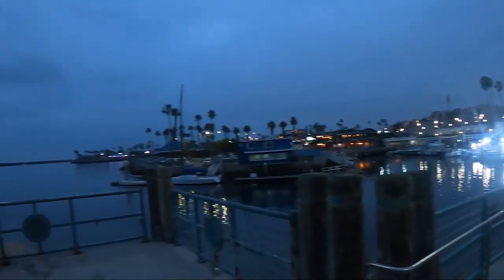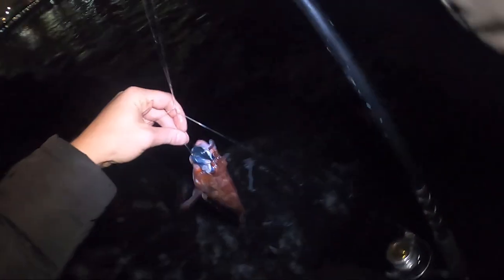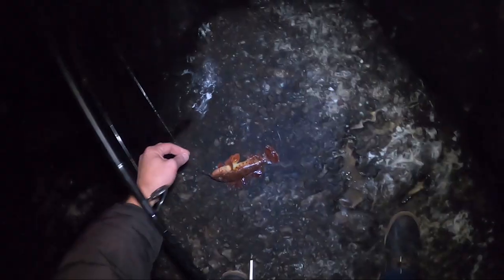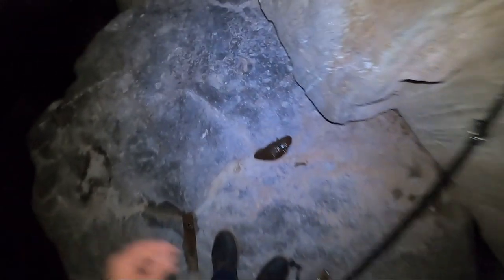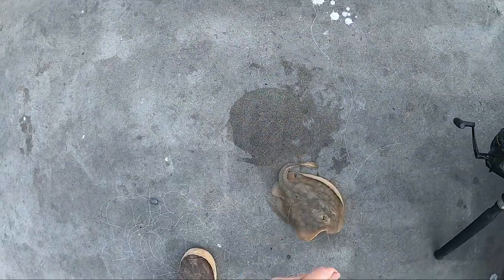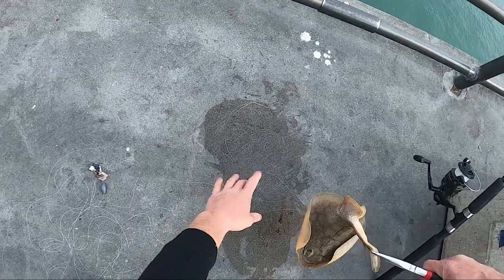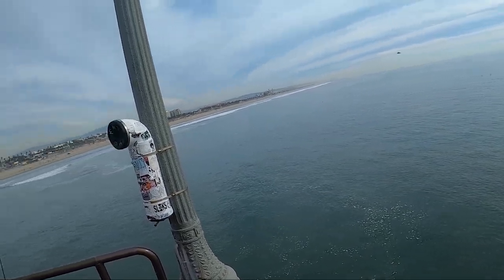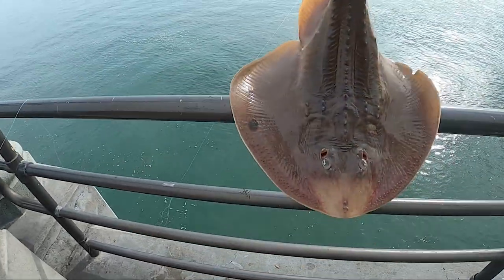Dropper Loop Action | some future plans | Lost trailor!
This week I needed to catch up with all my footage and announcements. I made a trailer a few months back for L.A.K.F.C. A great fishing club that I'm in and decided to put it out now. I cant wait for those trips this year!